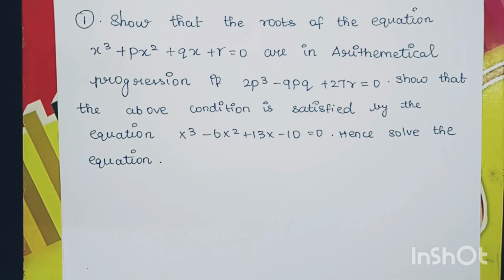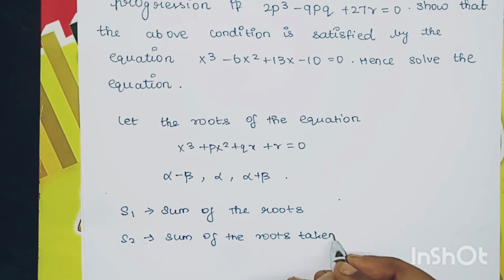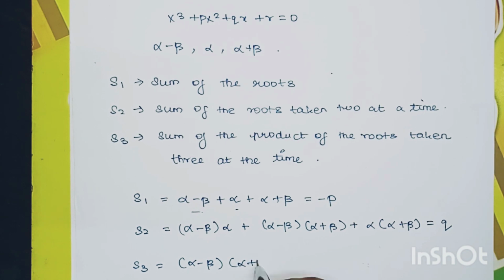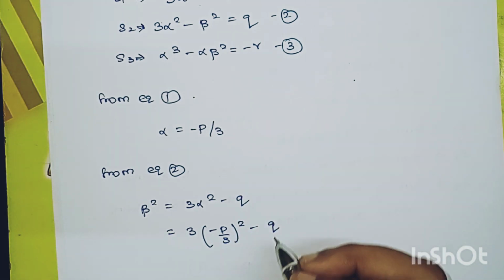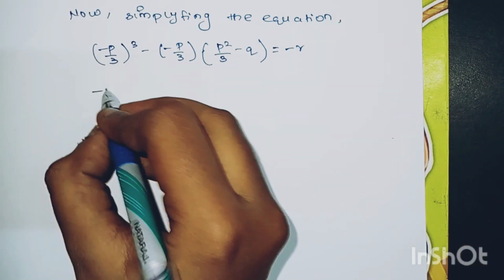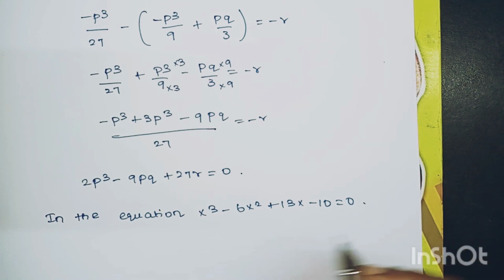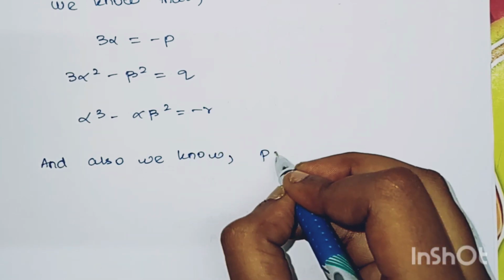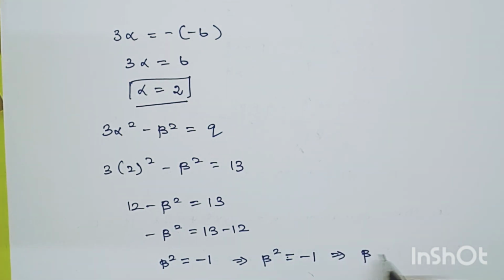Theory of equation I Algebra I 1st Bsc Mathematics l Madras University